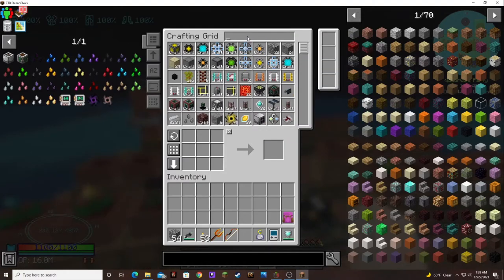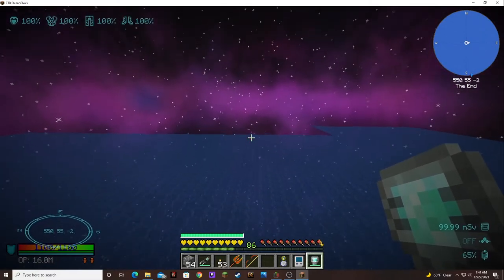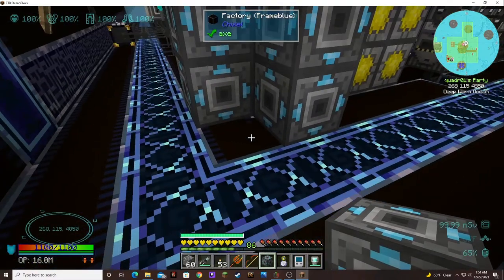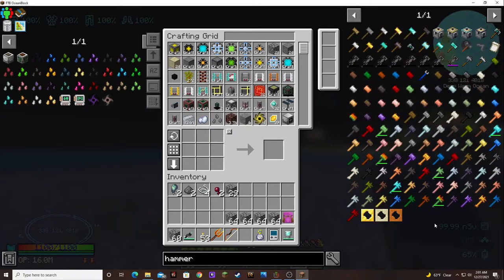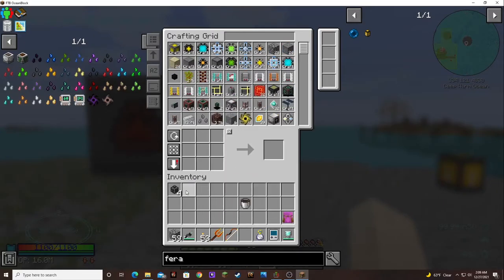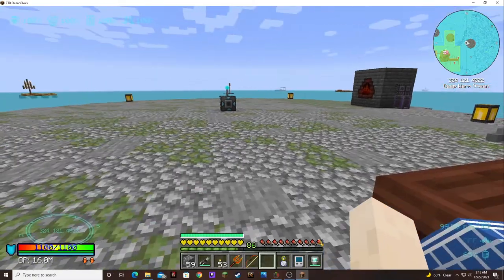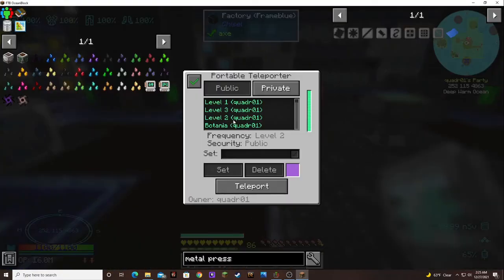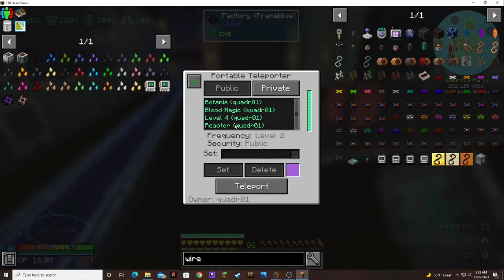Ocean Block Episode 107: Immersive Engineering